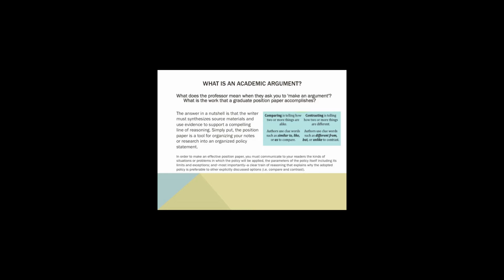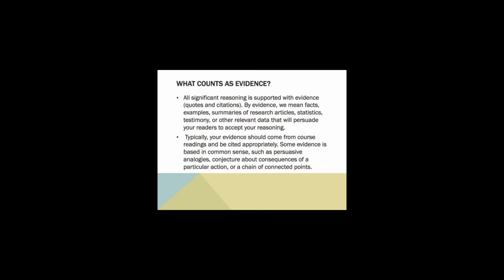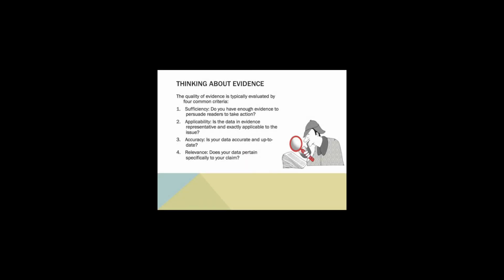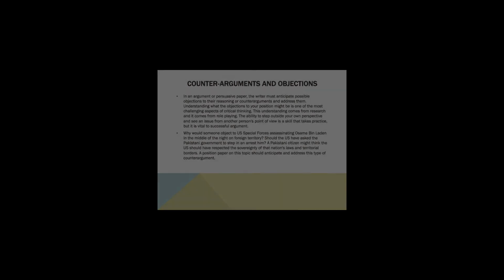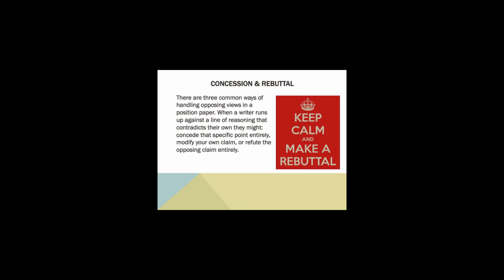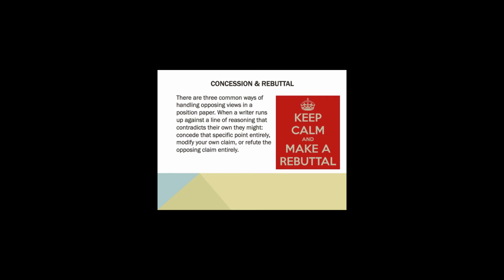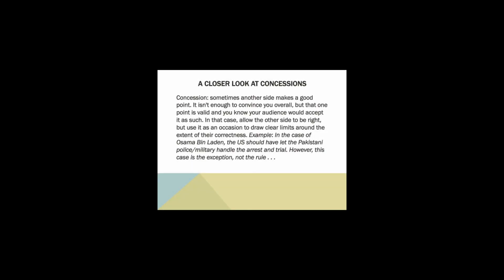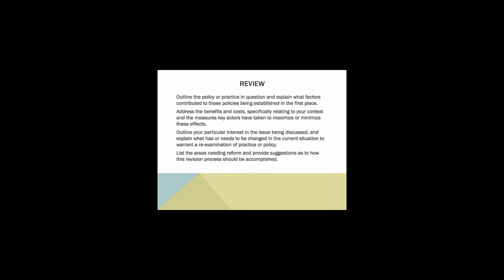Introducing Academic Argument and the Position Paper